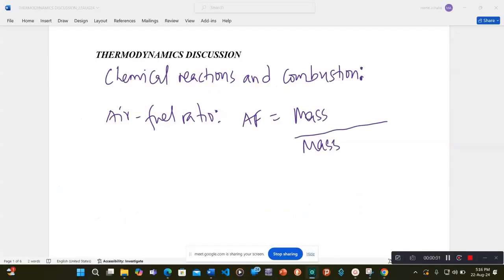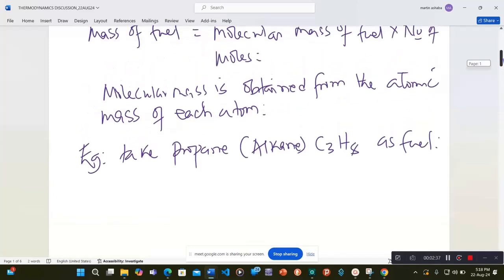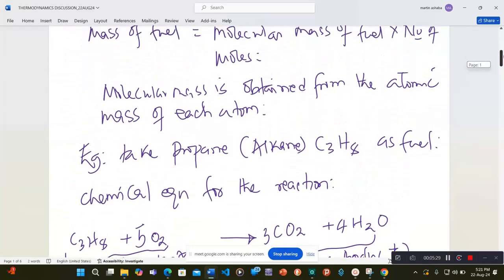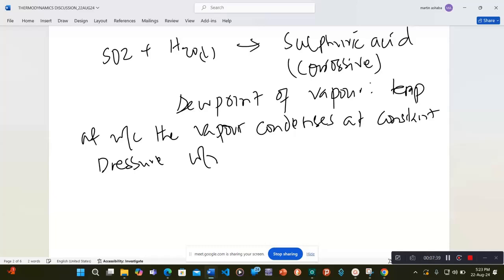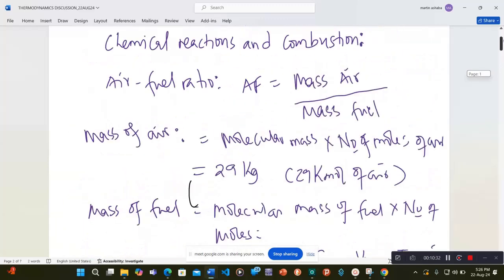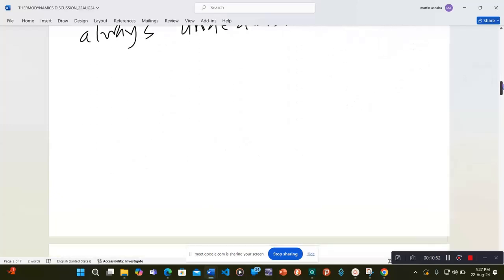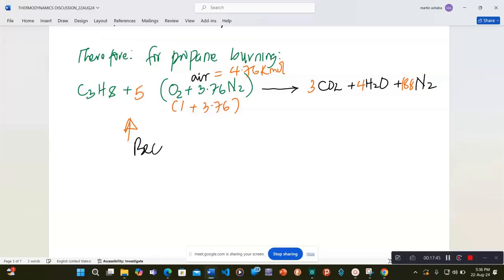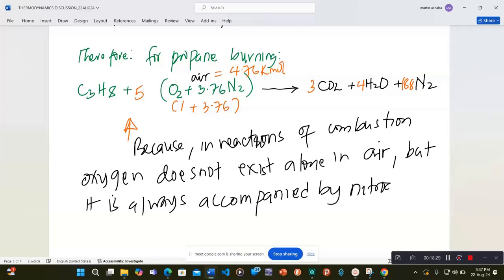AIR-FUEL ratio || combustion reactions || Thermodynamics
We discuss air-fuel ratio application to the combustion of fossil fuels in thermodynamics